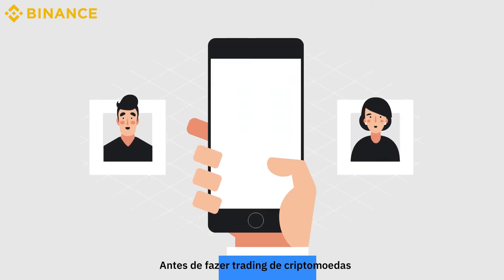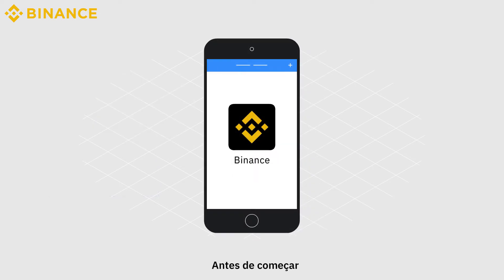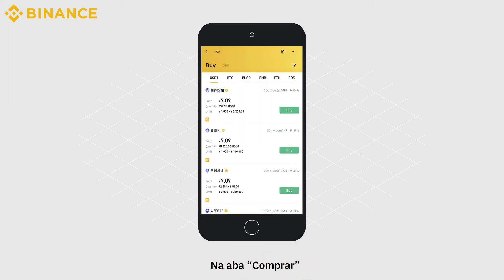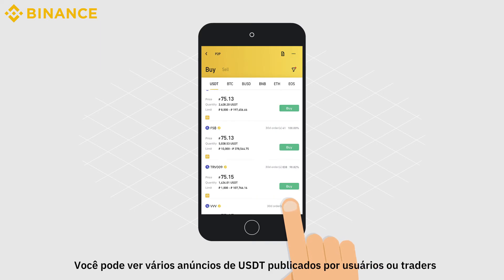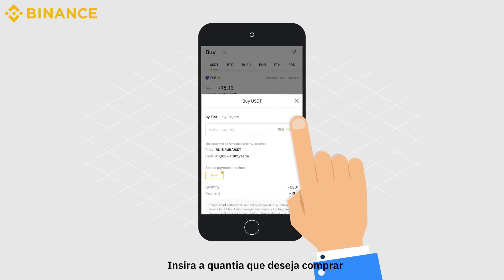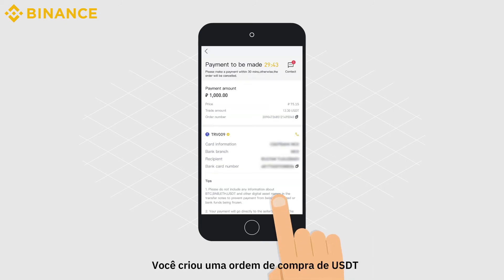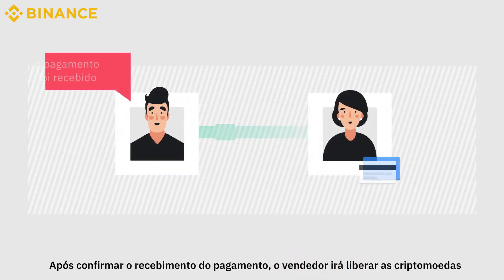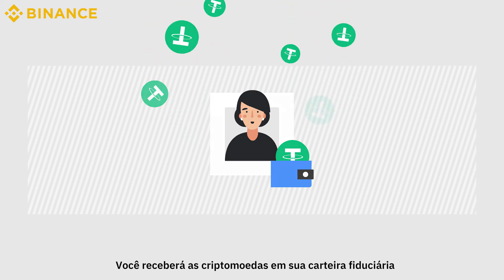Como NEGOCIAR CRIPTOMOEDAS via P2P no aplicativo | Binance Tutoriais 🇧🇷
Aprenda neste tutorial (legendado em português) como transacionar Bitcoin, Ethereum, BNB e outras criptomoedas via P2P no aplicativo da Binance.

Language: Portuguese | PT-BR 🇧🇷